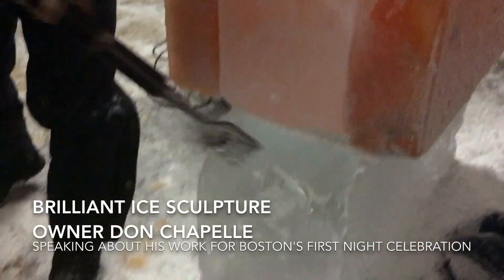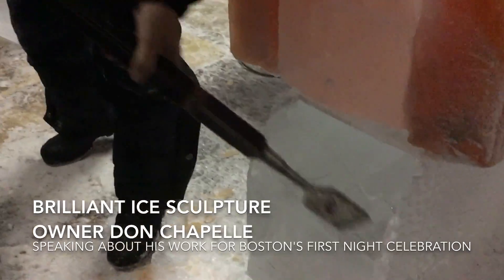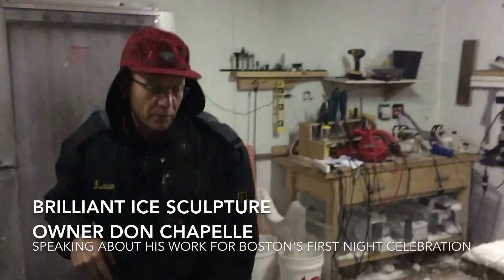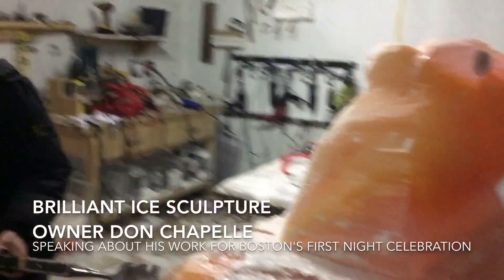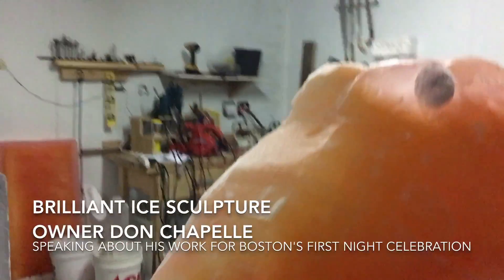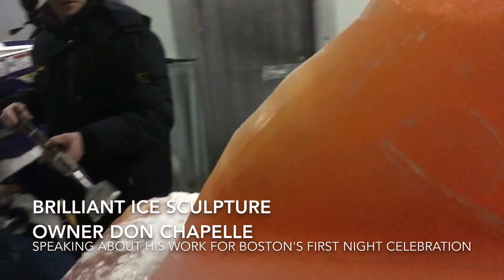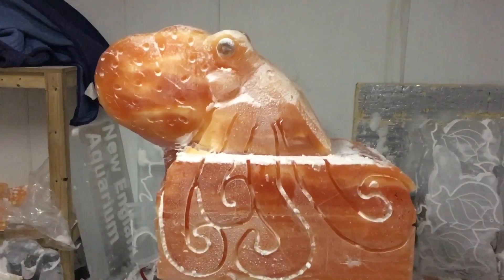Octopus on Ice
Don Chapelle, owner of Brilliant Ice Sculpture in Lawrence, is working on his latest sculpture that will be featured as part of Boston's "First Night" New Year's celebration: a red octopus that will be on display outside the New England Aquarium.